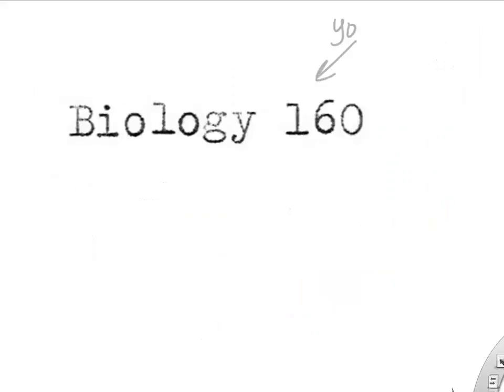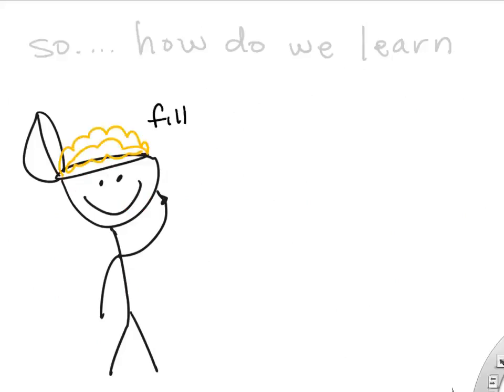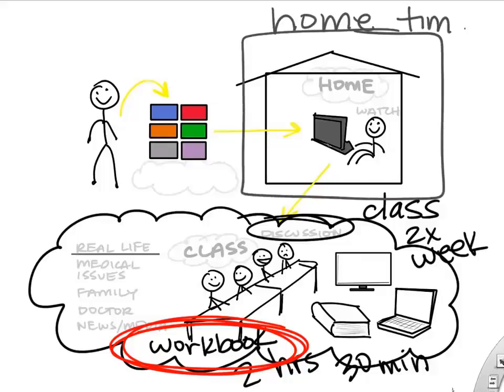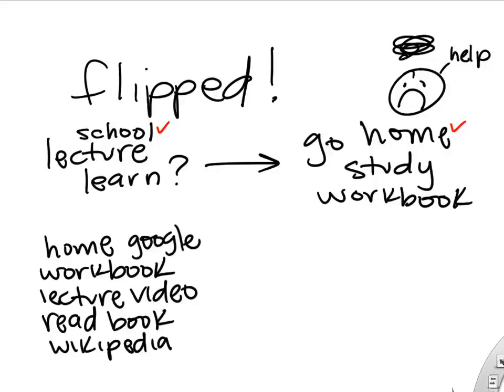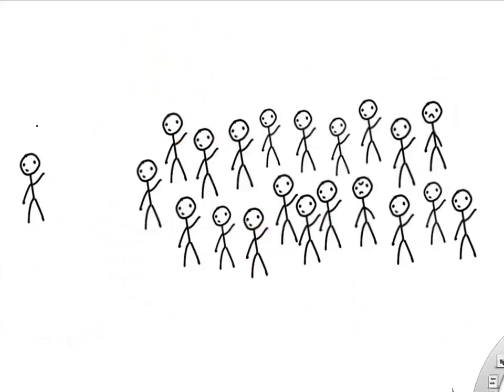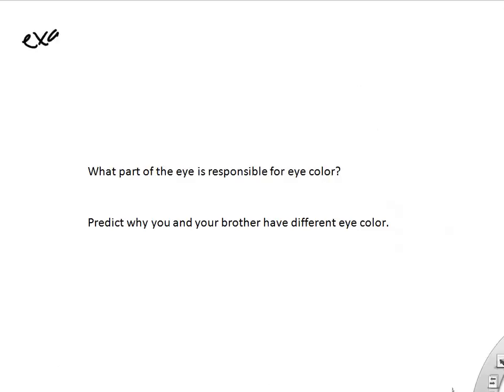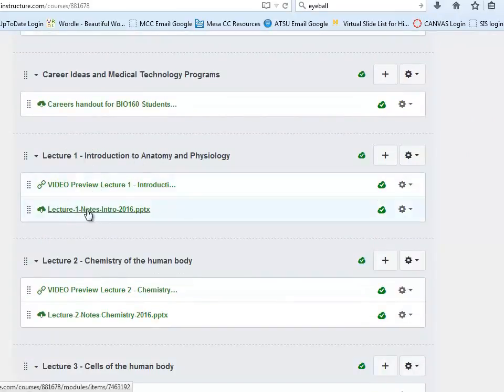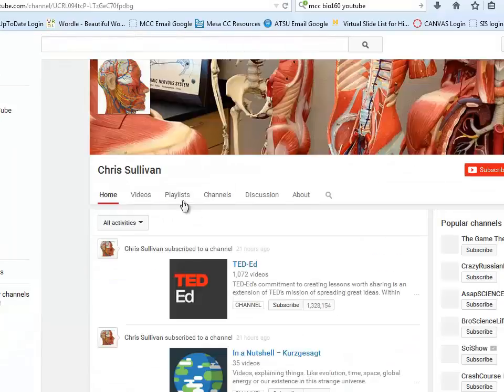BIO160 Flipped Lecture Design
This short video introduces the lecture design for BIO160 - Anatomy and Physiology. It's called the flipped classroom and you will be learning topics on your own at home then coming to class to discuss what you have learned. It's a better learning method... science says so ;)

BIO160
Mesa Community College